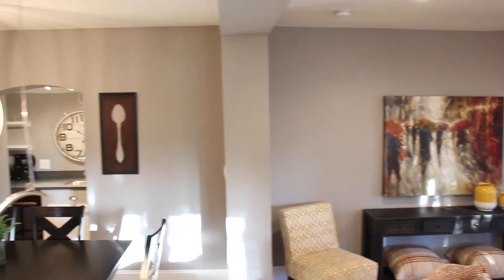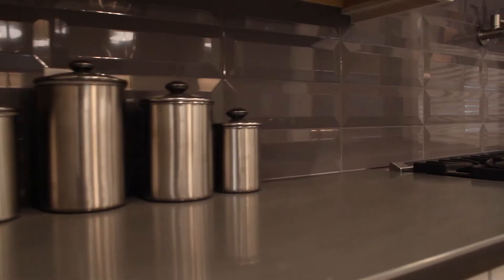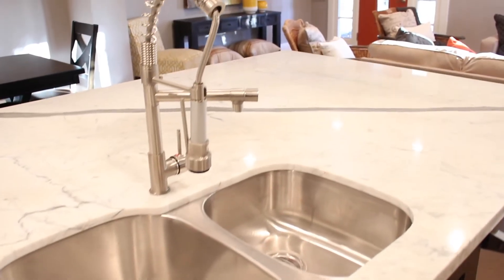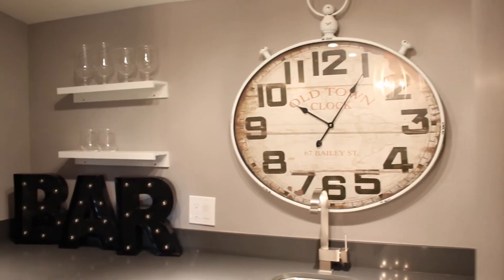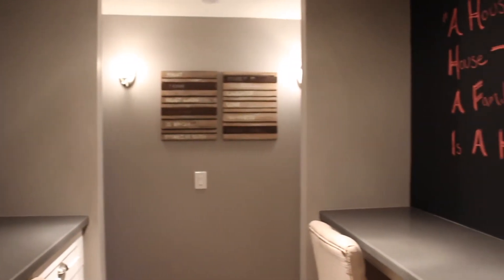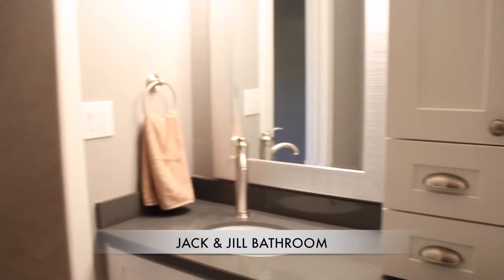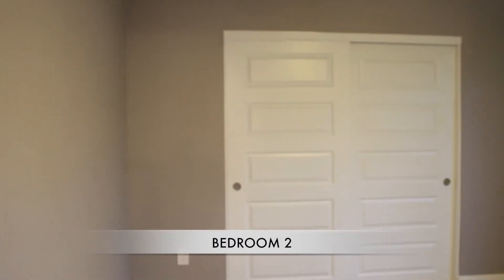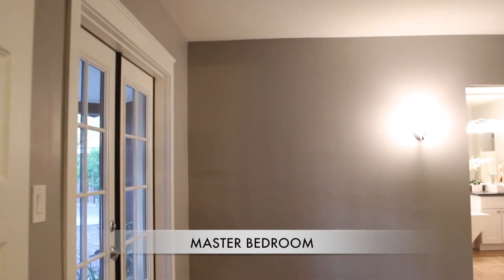124 W Granada